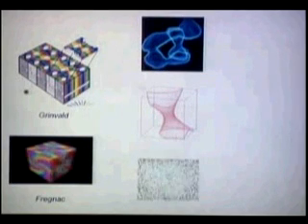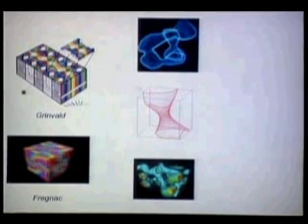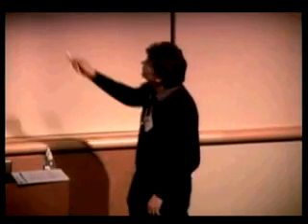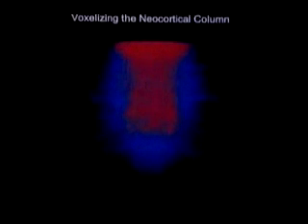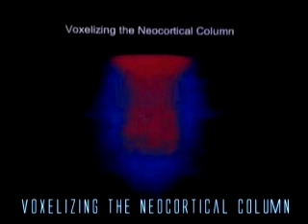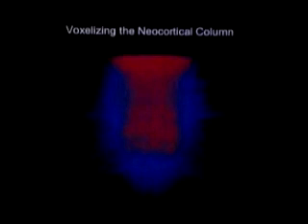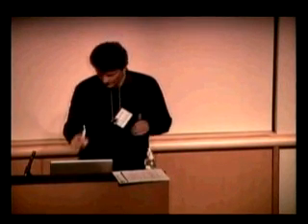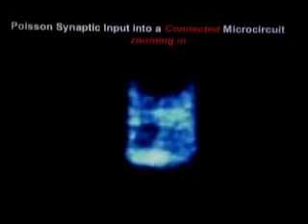Human Brain as the Universe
10 billion neurons